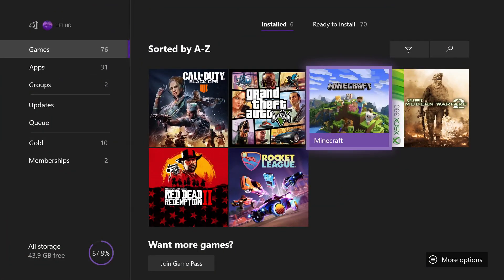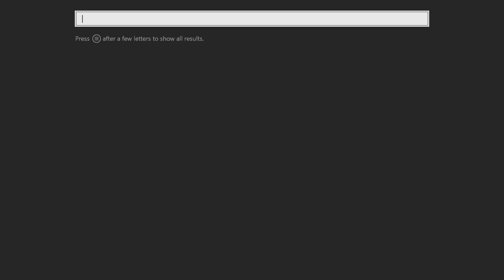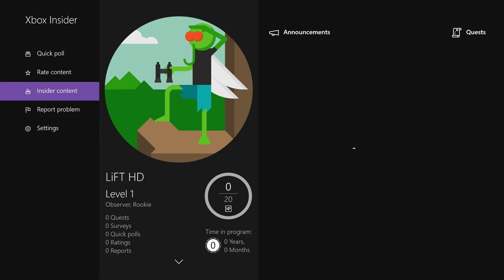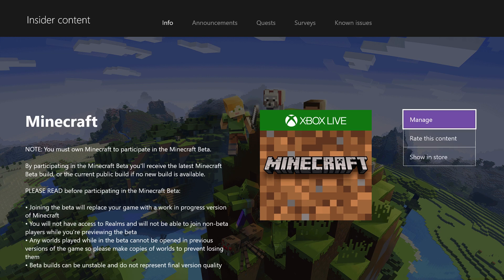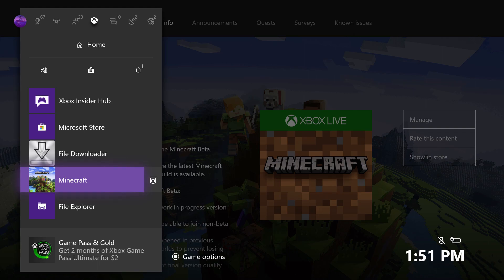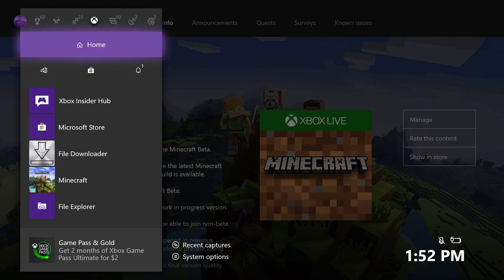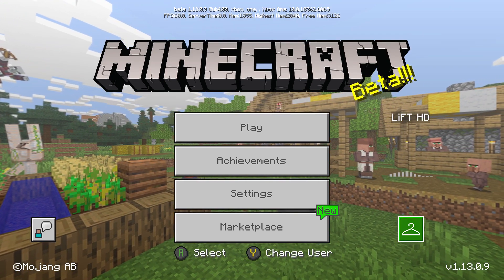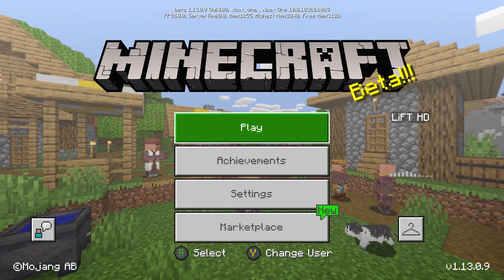How To Get Beta 1.13 For Minecraft XboxOne (Tutorial)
Xbox One Gamertag: LiFT HD